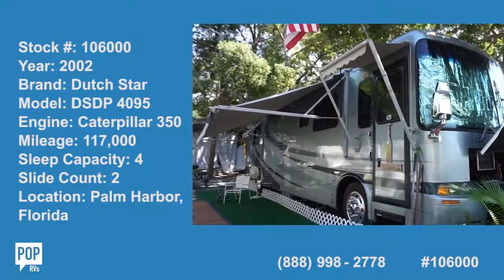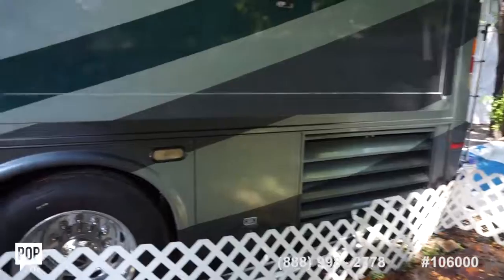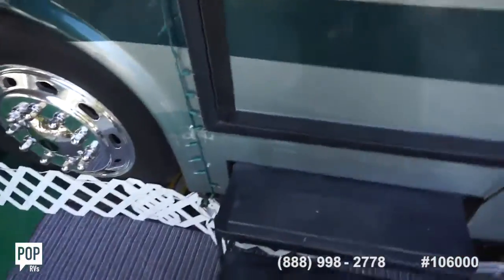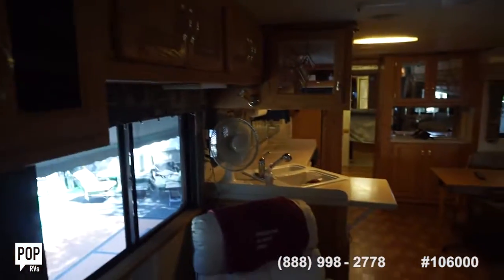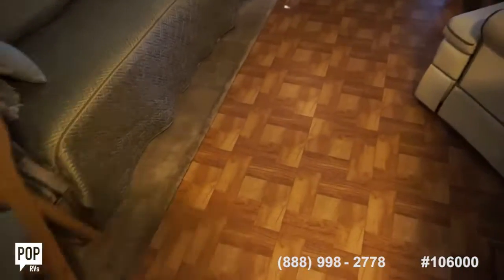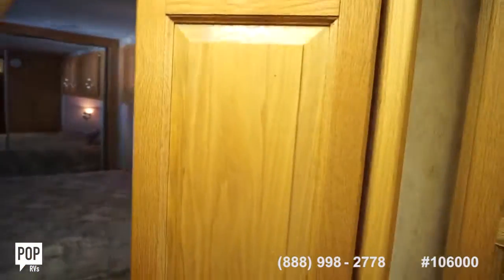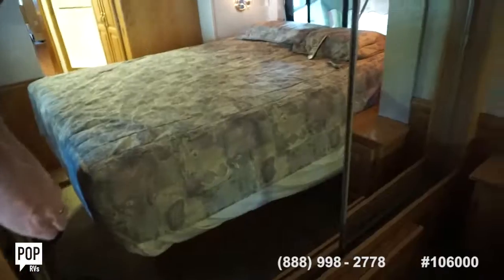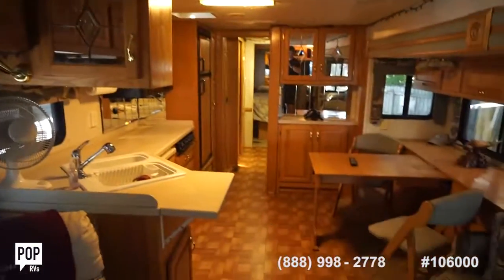[UNAVAILABLE] Used 2002 Dutch Star DSDP 4095 in Palm Harbor, Florida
2001 Dutch Star 40 DSDP in Ormond Beach, Florida - $53,350

2008 Tour Master T-40A in Cape Coral, Florida - $78,500

2002 Cross Country 35 in Moore Haven, Florida - $26,000

2004 Dutch Star 4011 in Deerfield Beach, Florida - $79,000

2001 Damon Escaper 3979 in Melbourne Beach, Florida - $42,000

2003 Revolution 40 C in Vero Beach, Florida - $77,900

2003 Dutch Star M 4097 in Gulf Shores, Alabama - $67,360

2002 Travel Supreme 38 KSO-1 in Eatonville, Washington - $62,700